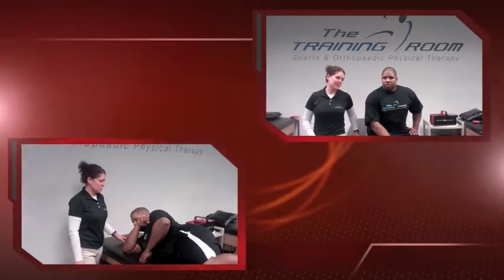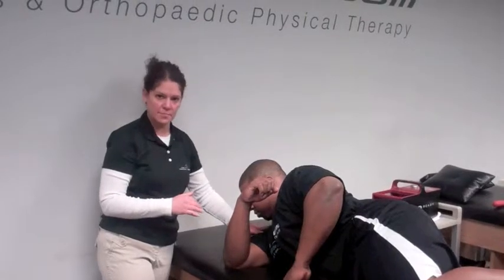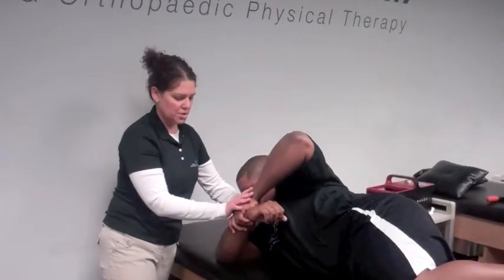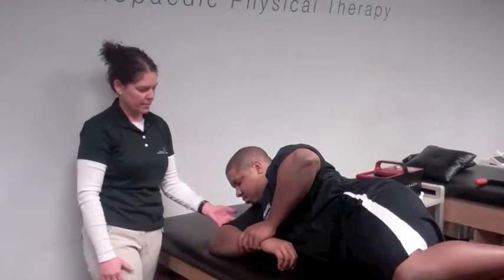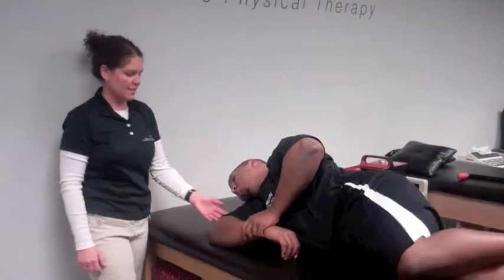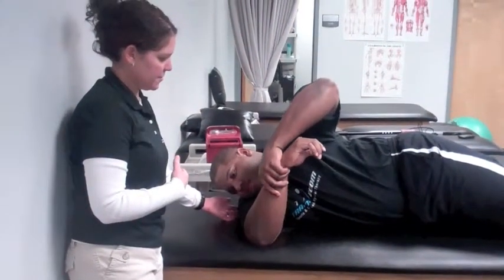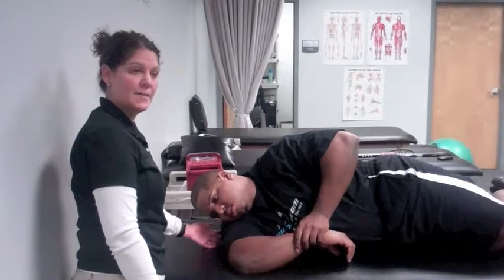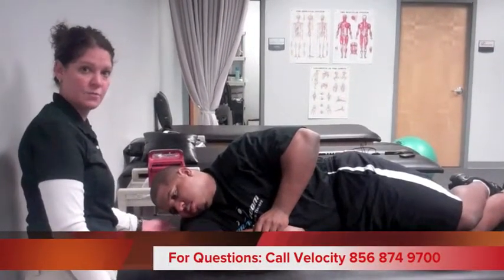PRE SEASON TIP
Mandy Huggard and Trae Toliver